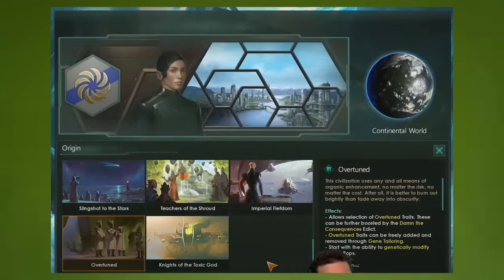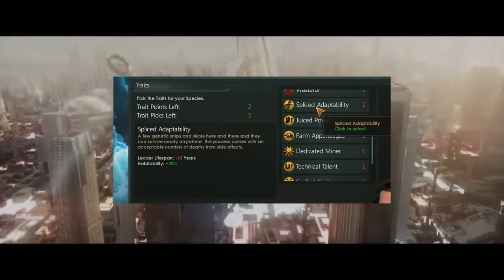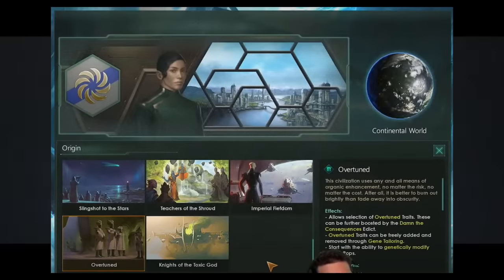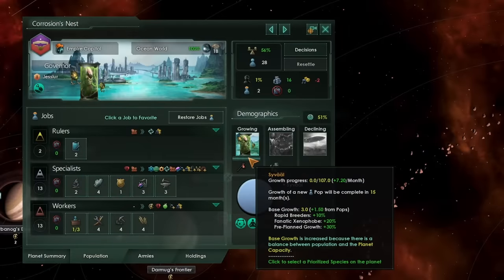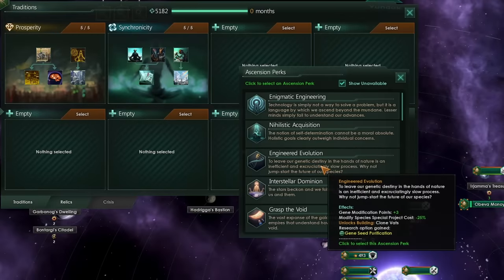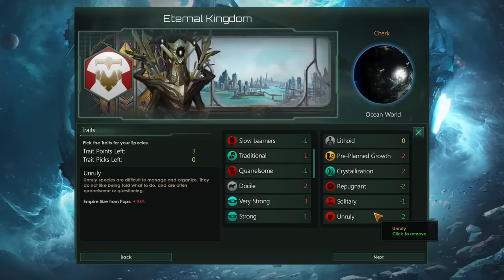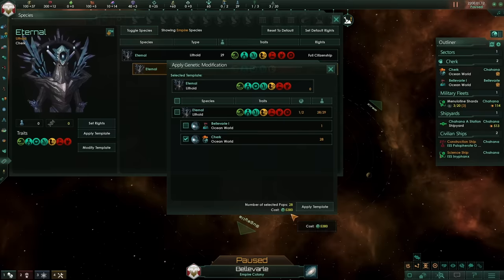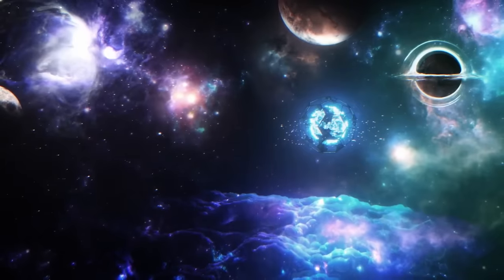Stellaris Overtuned Origin Deep Dive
Stellaris Toxoids is bringing two new origins. Overtuned is one of the two new origins in Stellaris Toxoids. We will look at the Stellaris Overtuned traits and more. Lets look at mechanics of the Overtuned origin to try to work out how it might work in Stellaris Toxoids!

Thanks & Acknowledgements

CUSTODIAN
Kiva Delix

ADMIRALS
Alex Jensen

SCIENCE DIRECTORS
David Woodmansee Jr
Eliszander Lishtocka Minnir
That Darth

EXECUTIVES
Yordan Mitev